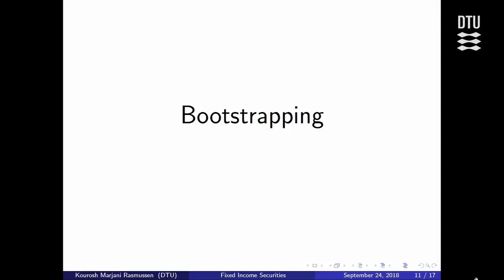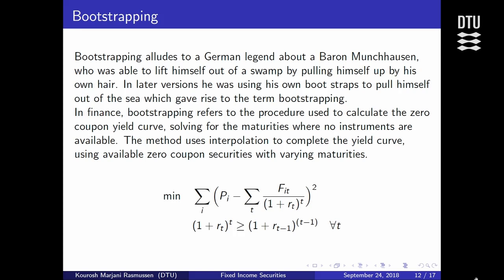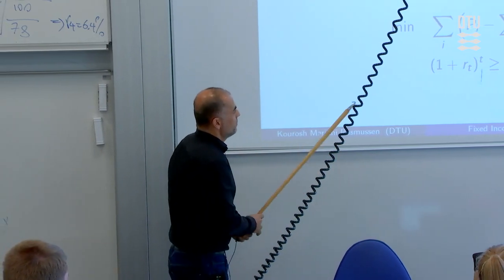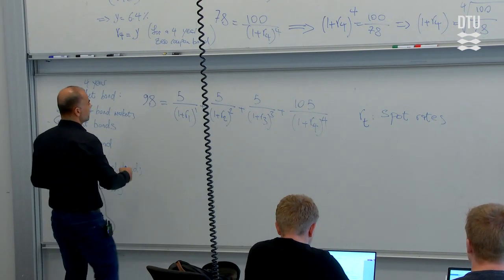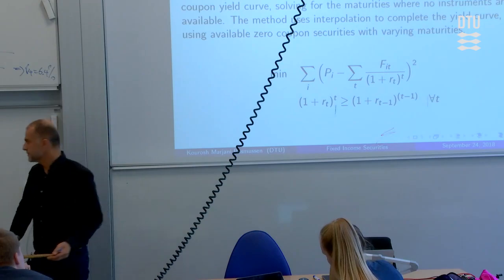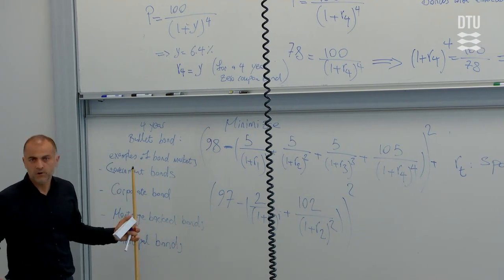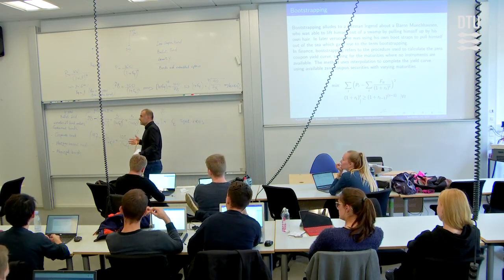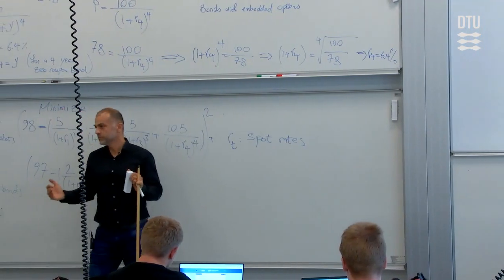Bootstrapping Day 4